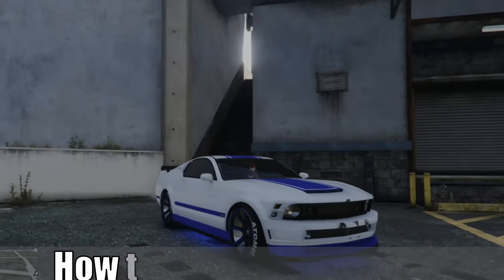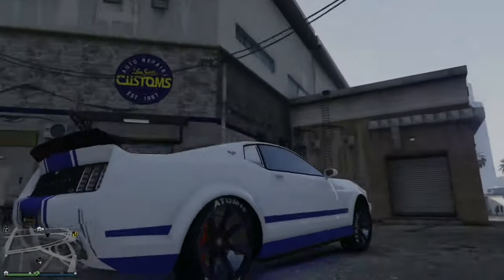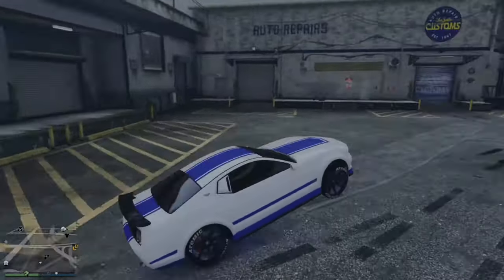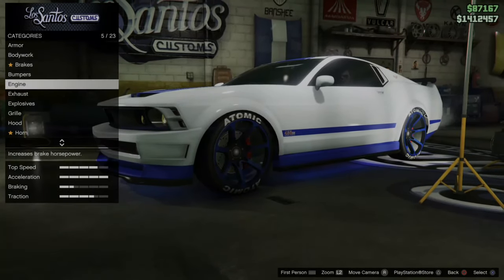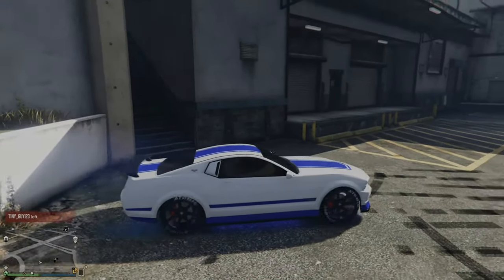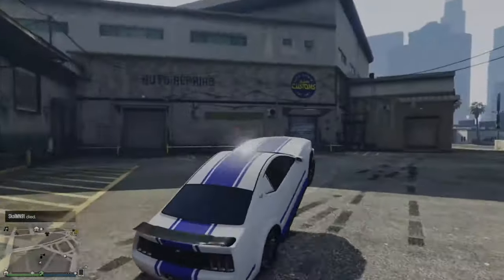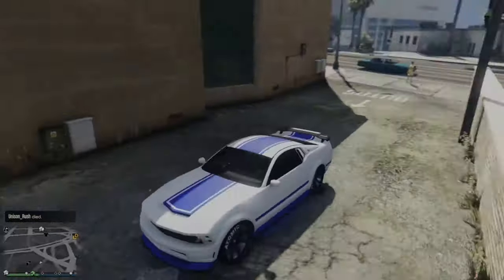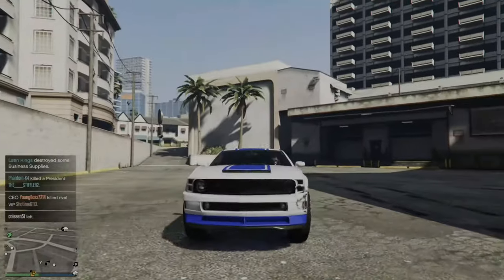How to do a WHEELIE in Any Muscle Car in GTA 5 Online (Easy Method!)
Do you want to know how to do a WHEELIE in any muscle car in GTA 5 online. This is very easy to do with the car like the dominator. You can also buy a wheelie bar for some muscle cars which limit your wheelies height. The engine level will determine the level of height with your wheelies, so make sure you have the level 4 engine mod on your  vehicle. Now press and hold down R1 and R2 at the same time. Then let go of the R1 button and your car will lift off the ground. ...